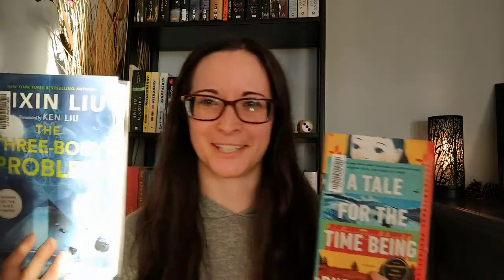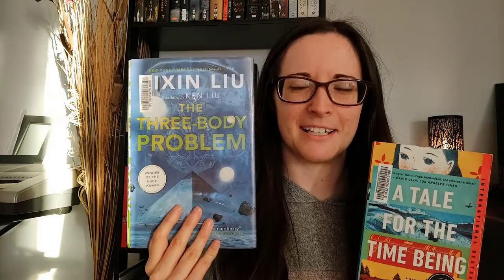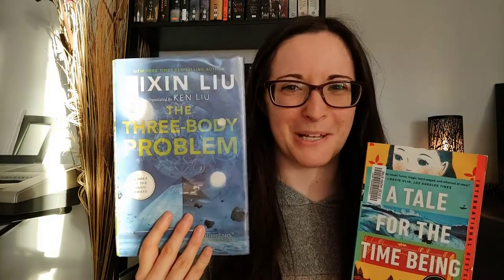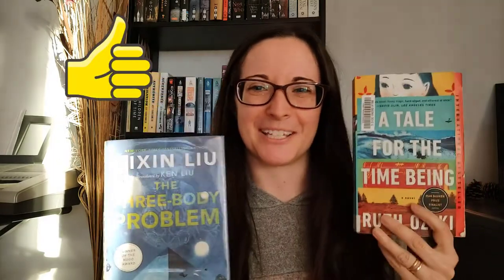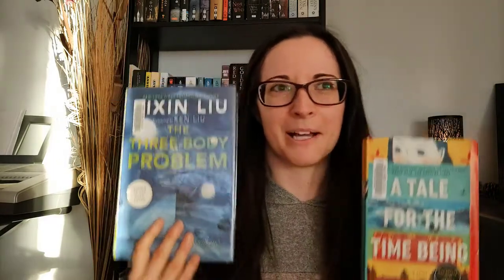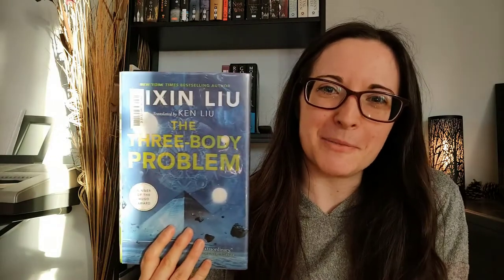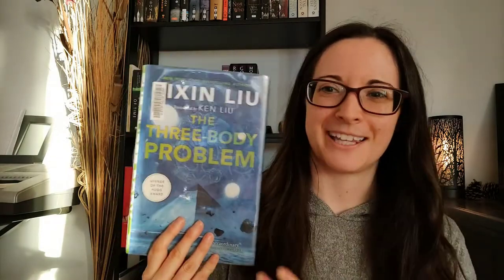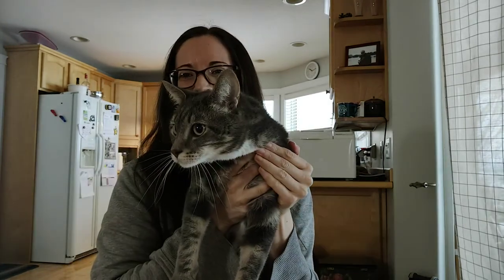Three Body Problem Reading Vlog (spoilers) | Booktube Spin #5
This video contains spoilers! Also, some outdoorsy stuff :)